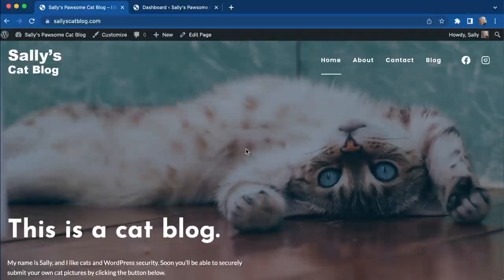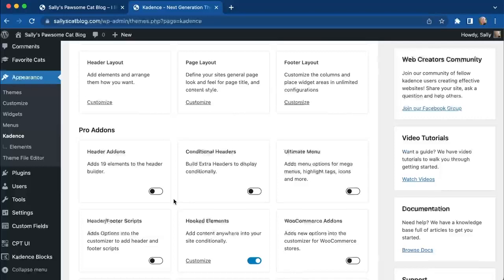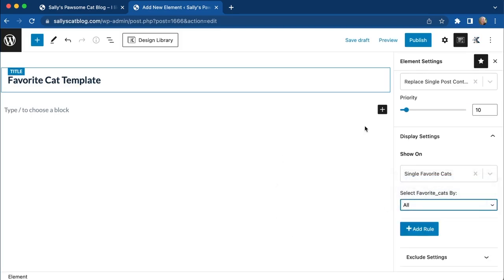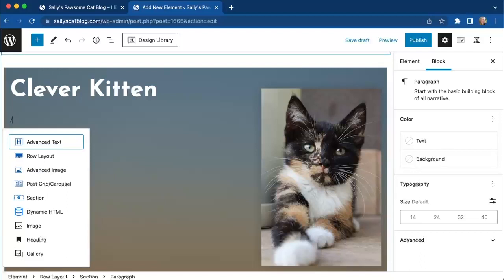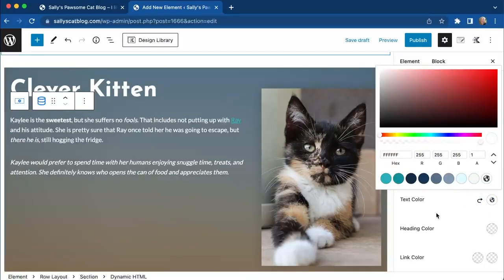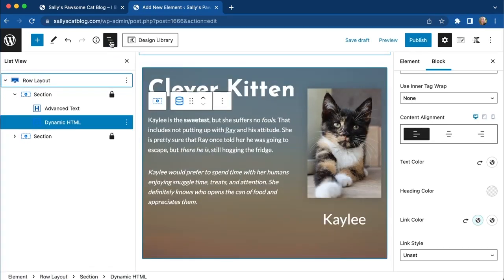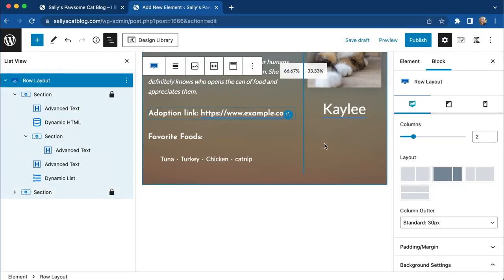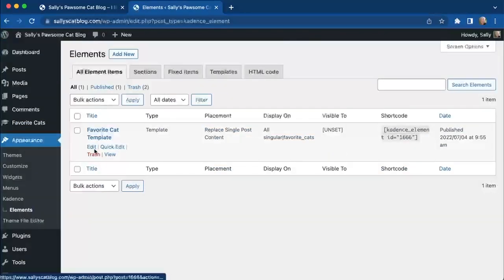How to Display Custom Post Types with Kadence Elements Templates and the Post/Grid Carousel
In this tutorial, we walk through how to display the records and fields in Advanced Custom Fields with a fun implementation of ACF: a favorite cats database on Sally's Cat Blog. Some of her cats are available for adoption, so there are some dynamic links and buttons that are conditionally shown. We show you exactly how all of this is brought to life with Kadence Elements Templates.

0:00 Introduction
1:09 The Advanced Custom Fields set up we're using
1:43 Kadence Pro: Make sure you toggle Hooked Elements on
2:01 Setting up a Kadence Elements Template
2:20 Elements Settings
2:32 Preview Setup: make sure you set up a model for your template
2:53 Placement and Display Settings to make sure this applies to our custom post type
3:37 Row Layout Block with a dynamic background
4:51 Dynamic Headline with Advanced Text Block and custom post title
5:15 Advanced Image Block with dynamic image and dynamic caption content
6:55 Dynamic HTML Block preserves our ACF wysiwyg-styled content
8:05 Conditional display of content using a Kadence Section Block
10:12 Using the Dynamic List Block for Select and Checkbox ACF data types
12:04 Looking at our published template
12:30 Conditional display of a button using a Kadence Advanced Button Block
15:48 Displaying custom post type archive using the Post/Grid Carousel Block

Unlike other platforms where you're building your website on someone else's property, WordPress, Kadence and Kadence Blocks are fully open source. That means whatever you build, you own.

You can use them in your WordPress site, or replace them easily with your own imagery.

Kadence does offer a few PRO-only starter templates, but most of our WordPress starter templates are free to use. Some of them do require other plugins. You'll see that noted when you check them out on our site and in the Kadence Starter Template Plugin.

Kadence Bundles are the most cost effective way to get all Kadence has to offer. If you're just building a simple site, the essentials bundle might be all you need. But if you're building anything more dynamic, we highly recommend a Full Bundle. You get access to everything Kadence has to offer, including Kadence Conversions, Kadence Cloud, Kadence Shop Kit and so much more.

Kadence is dedicated to helping you create more effective websites.

Want to hear more about us? We share our philosophy about WordPress site development, marketing, attracting an audience, and effective site design principles.

Want to learn more from our community? Join over 8,000 Kadence users on our Facebook group: